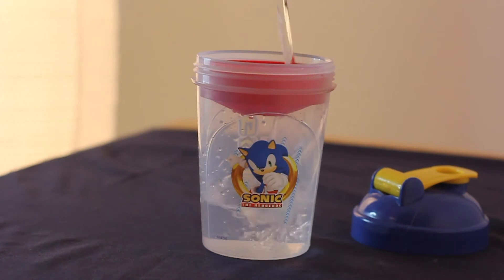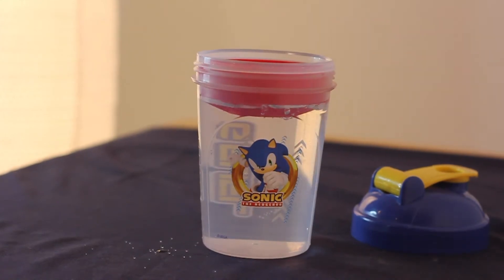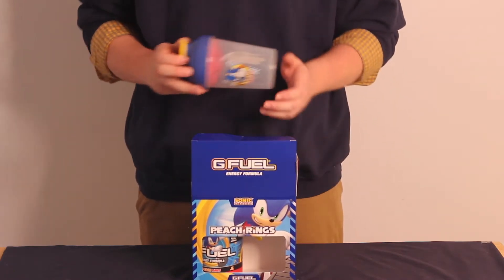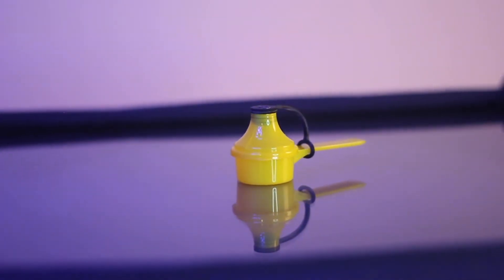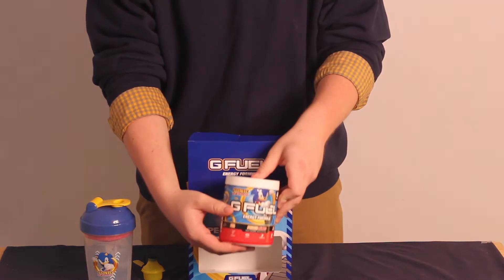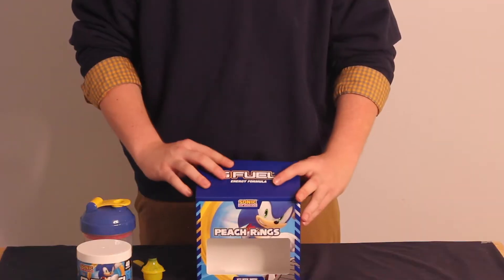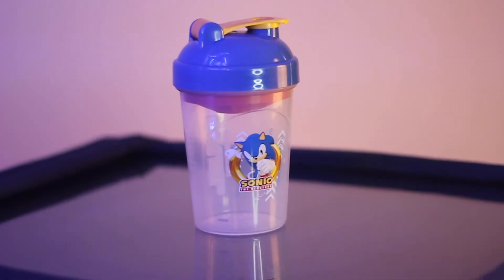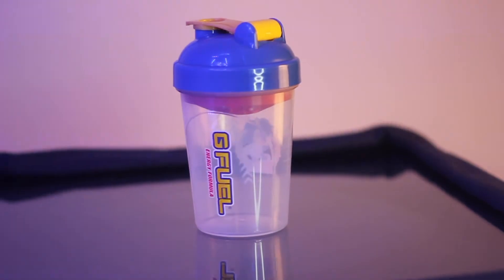GFUEL X SONIC THE HEDGEHOG Ad